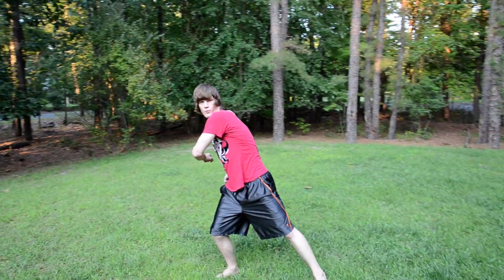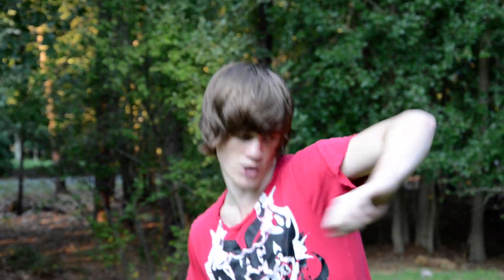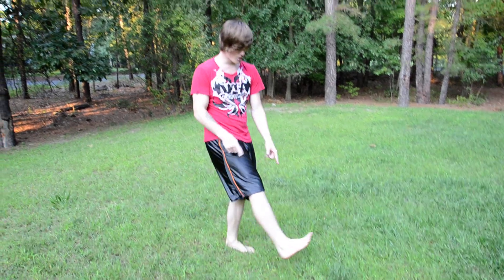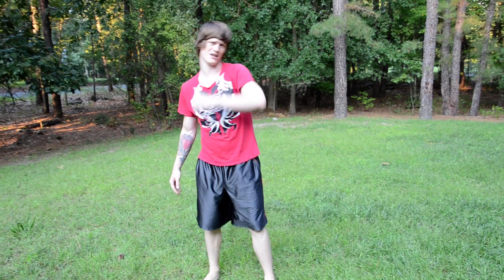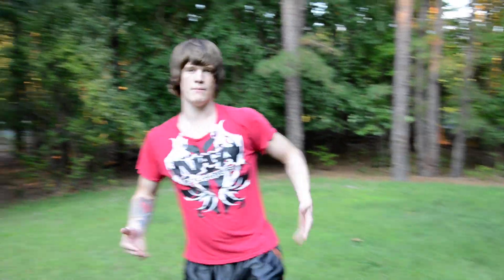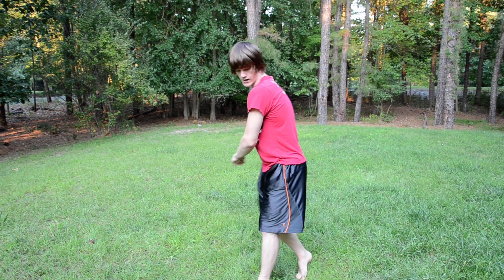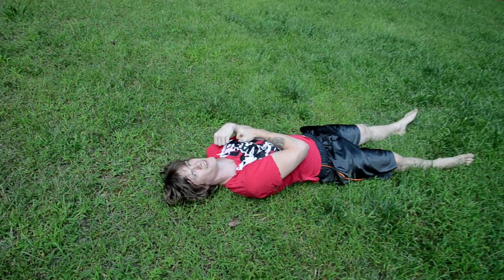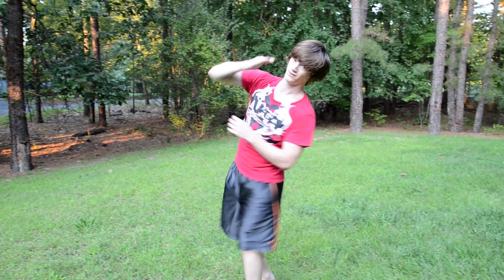Cart Full Tutorial - How to Cartwheel Full twist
Cart Fulls are delicious